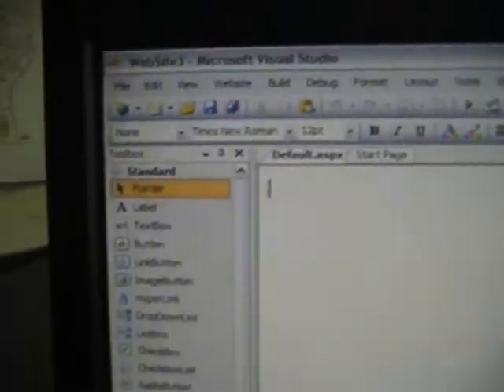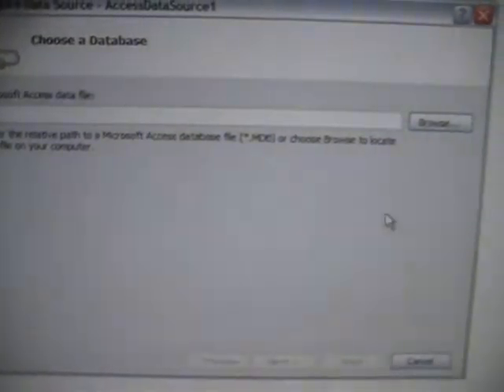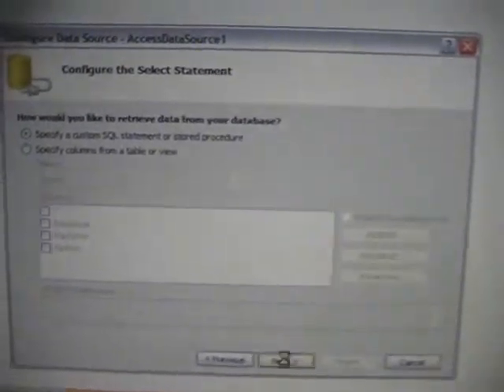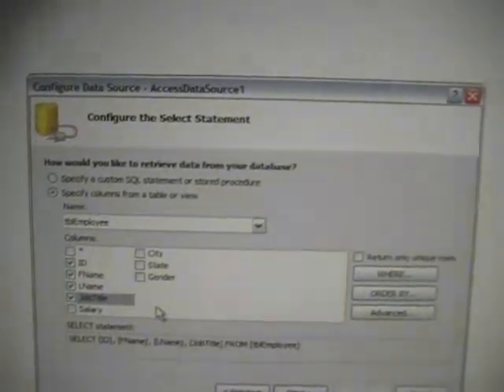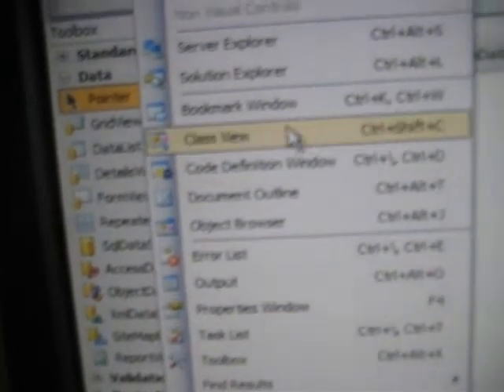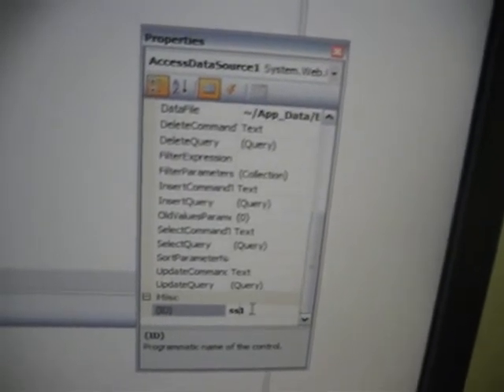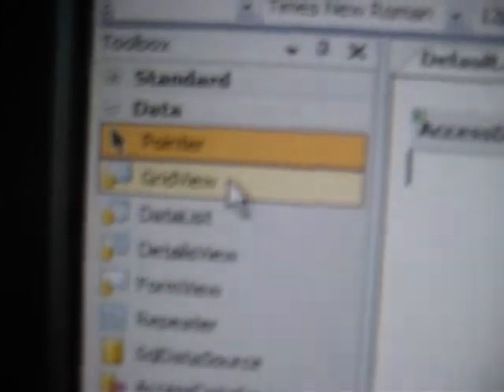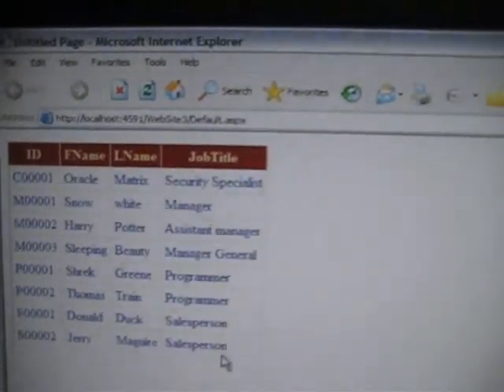Display a static table using ASP.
This video shows you how to use data controls in ASP .NET to display static data using Visual Studio 2005.